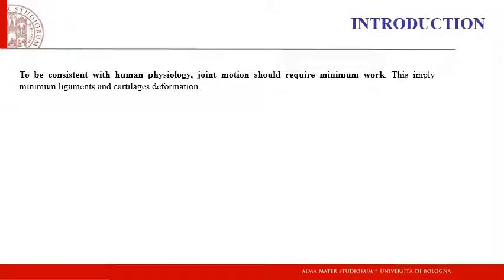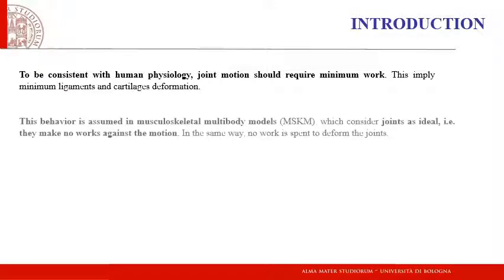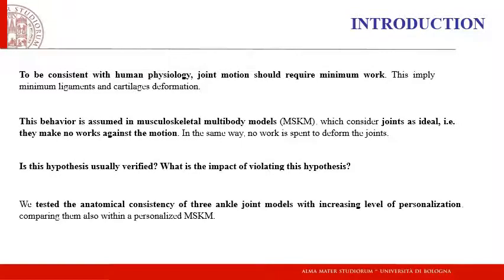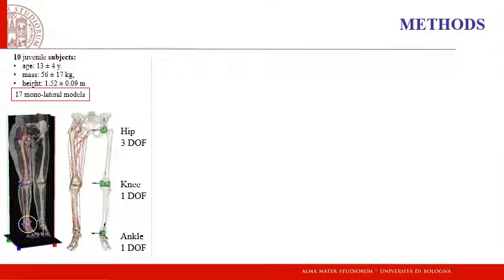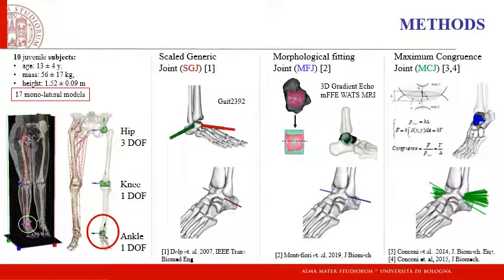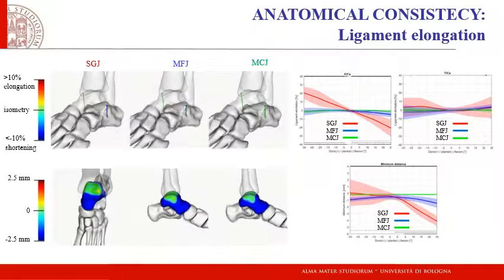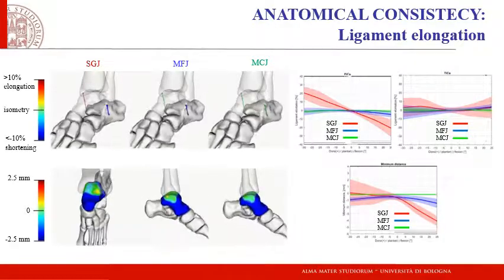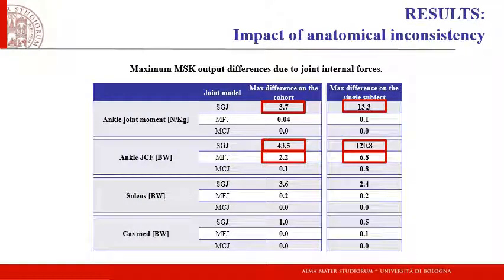PC004 ISB 2021